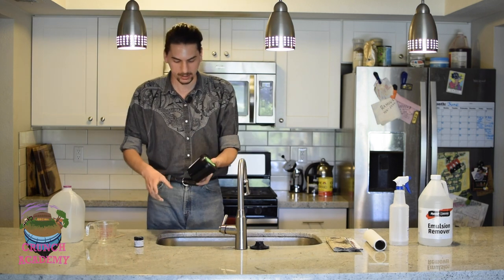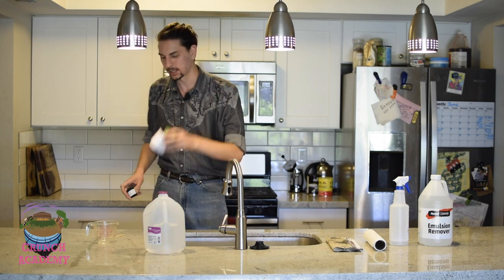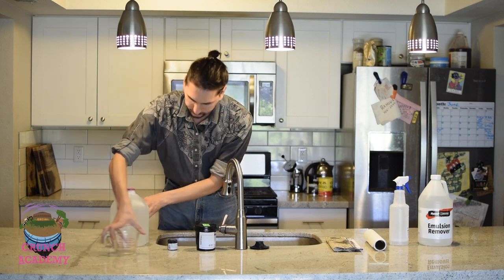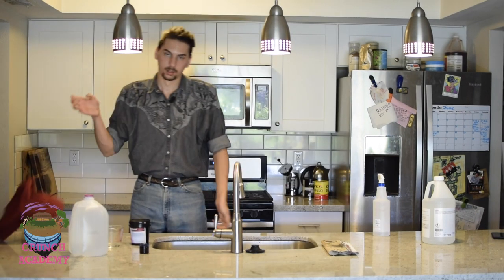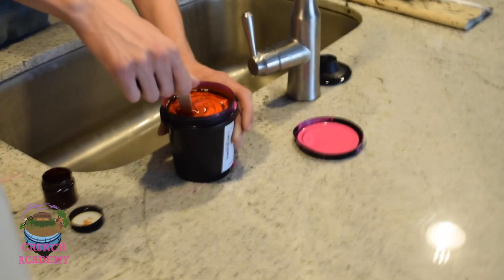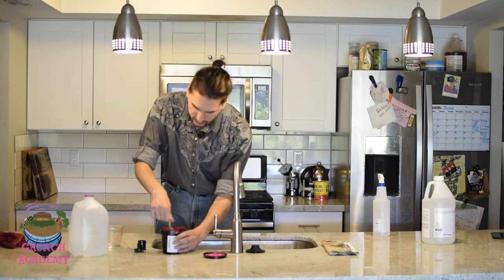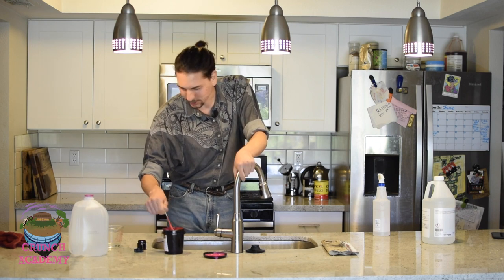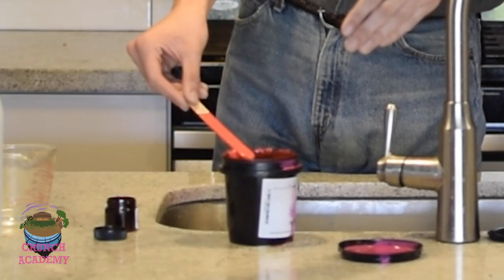Crunch Time Academy: Screen Printing Ep.1 The Set Up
Hey, we've got a brand new series here for you! For those interested in printing your own merch, this video in particular will get you on the right path. Our very own Ben Schifano is here to walk you through the process of DIY screen printing. Episode 2 coming soon!

Audio Engineer: Kevrie Howard
Cinematographers: Tony Potts & Veda Dhanankula
Editor: Ben Schifano